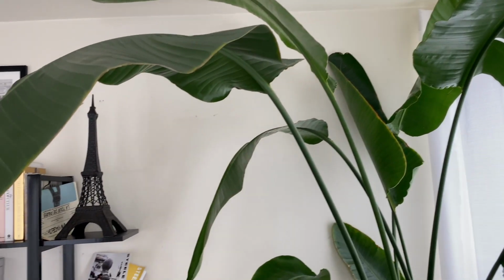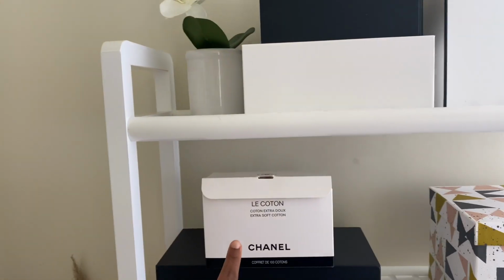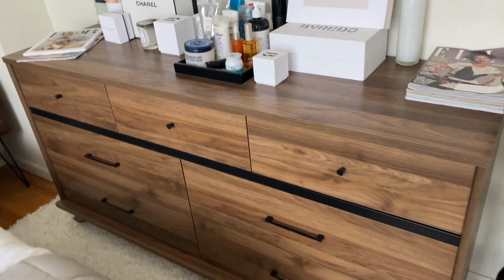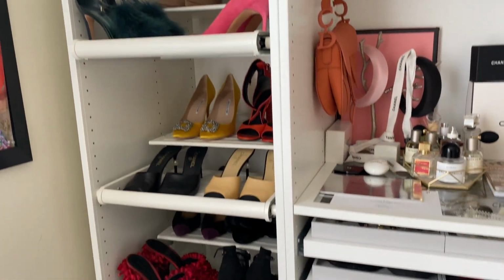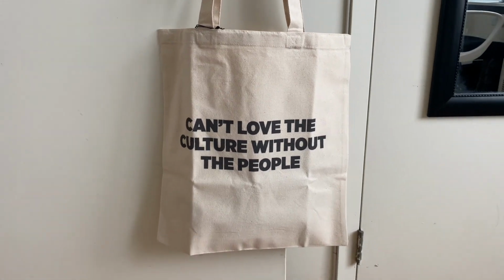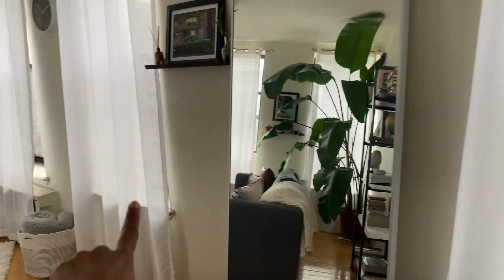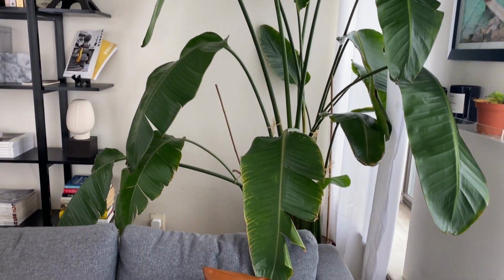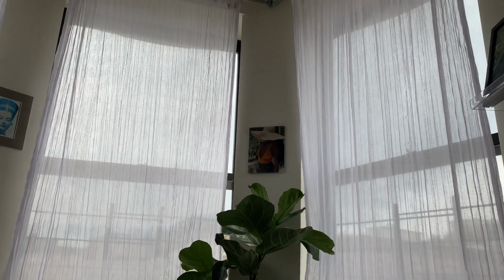My New York City Apartment Tour 2020 | MONROE STEELE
After redecorating nearly every room in my 2 Bedroom 1 Bathroom apartment in Harlem, New York City, I'm finally doing an updated apartment tour! All details can be found below.

ALL DETAILS CAN BE FOUND IN THESE CORRESPONDING VIDEOS (in their description boxes everything is linked)

✨ FOYER DETAILS

✨ BATHROOM DETAILS

✨ BEDROOM DETAILS

✨ BLACK COFFEE TABLE BOOKS

✨ CLOFFICE

✨ KITCHEN

✨ DINING ROOM

✨ LIVING ROOM